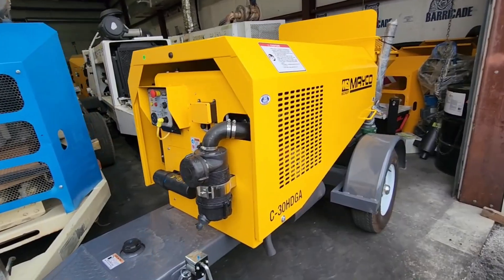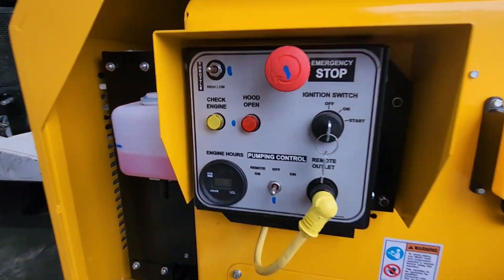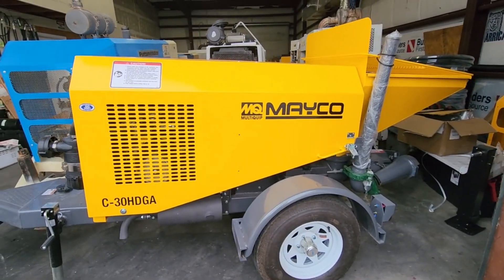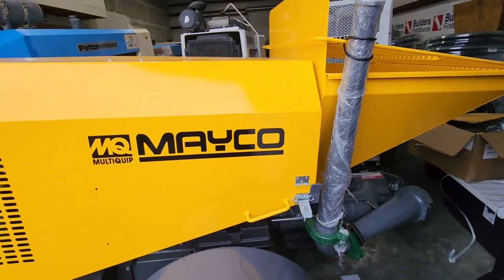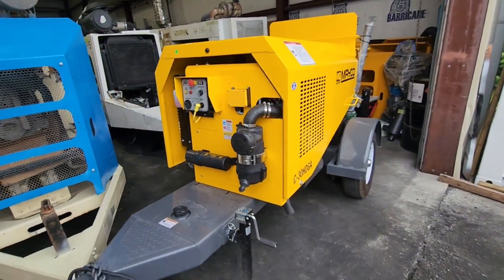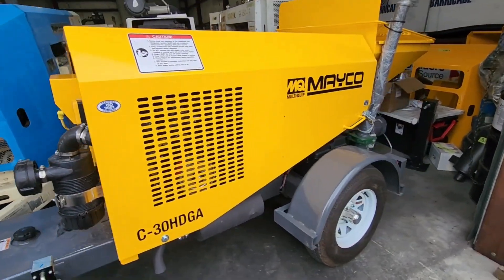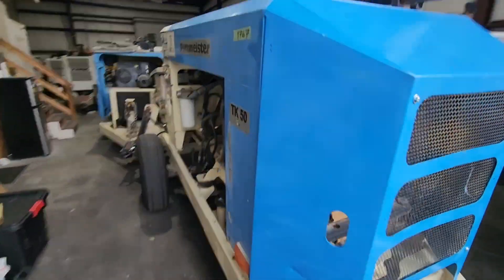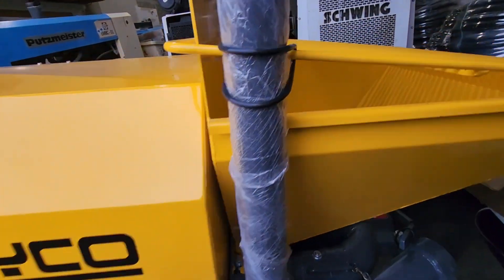New Mayco C30 presentation